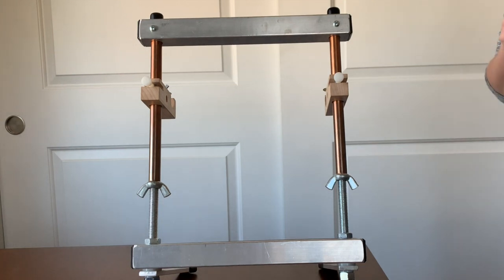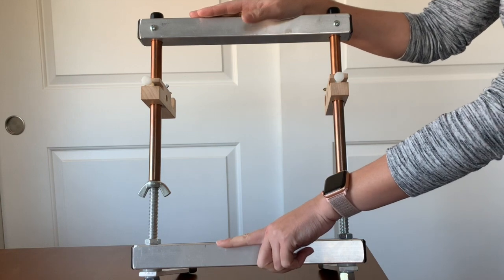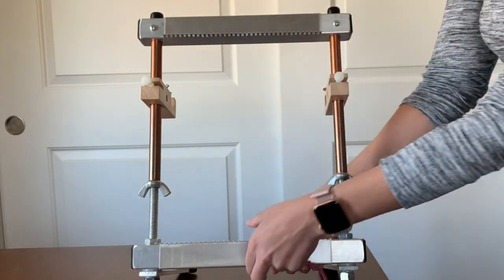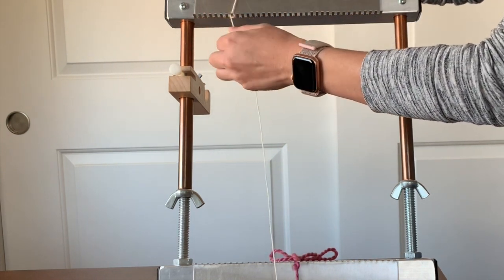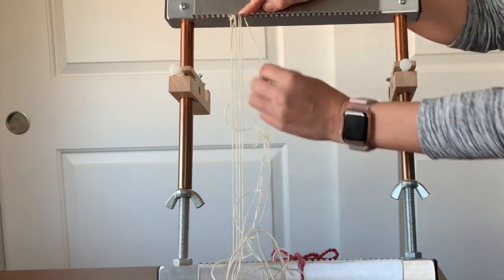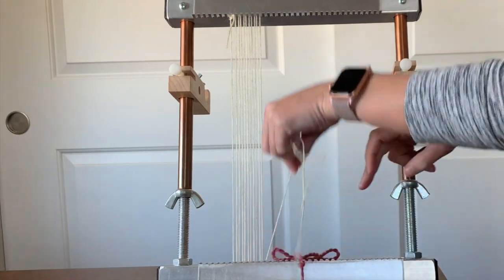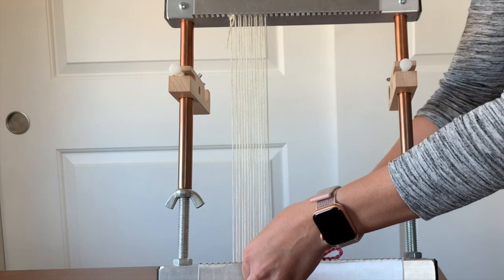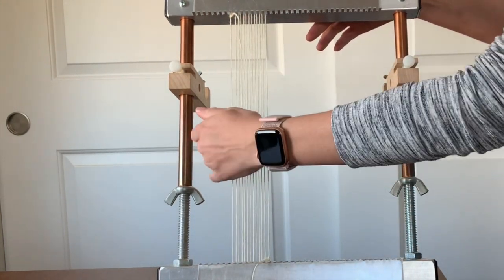Shasta Combs (No Warp-Ends)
Warping a Mirrix Loom using the No Warp-Ends method with the Shasta Combs.